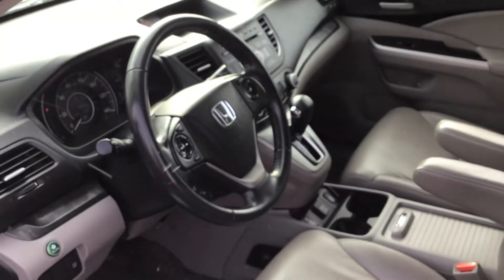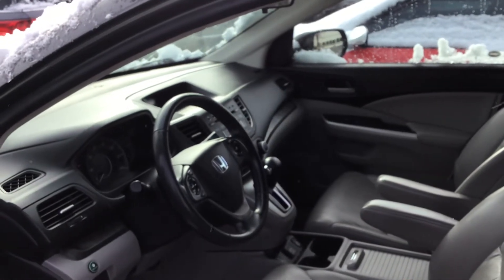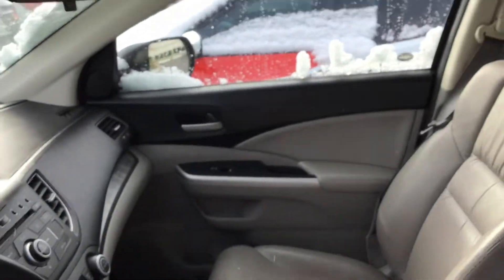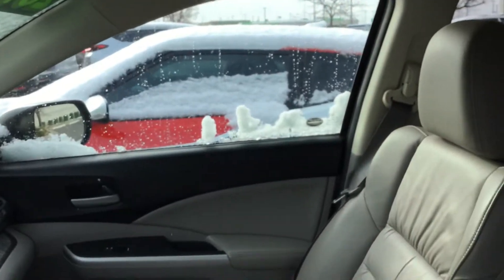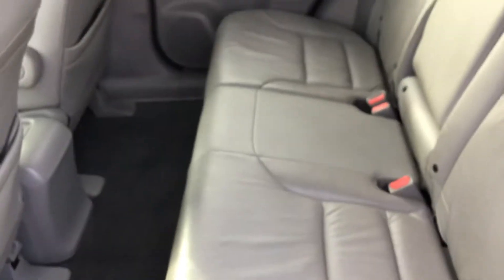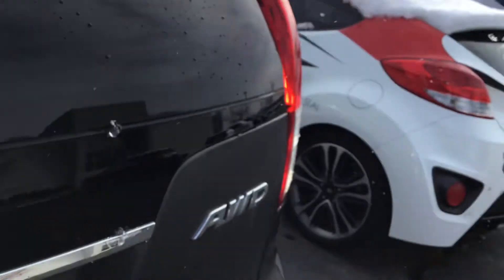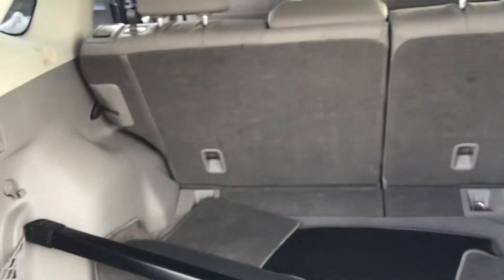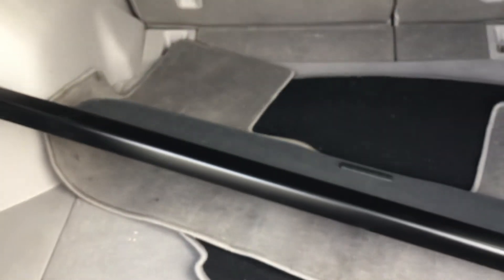2014 CR-V for Sherry (Interior)